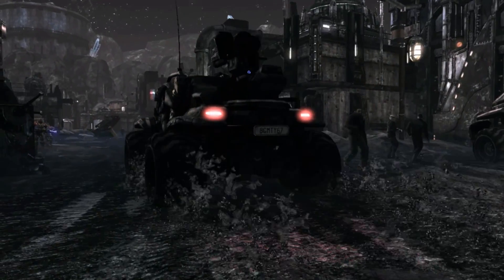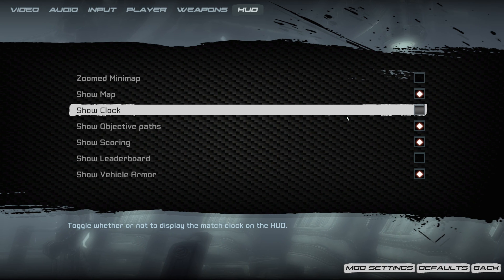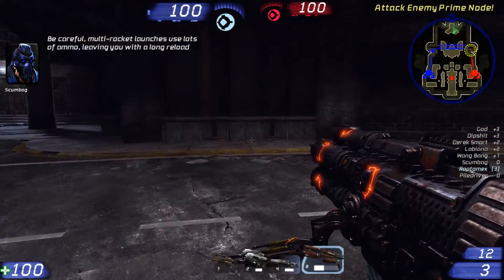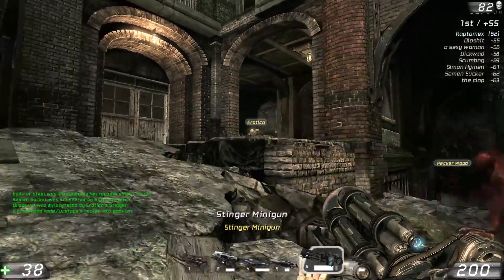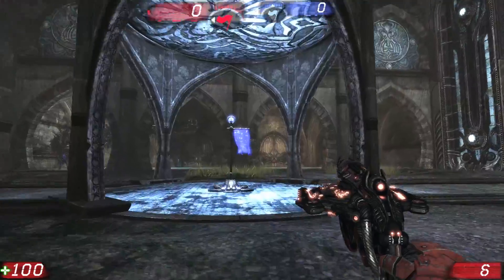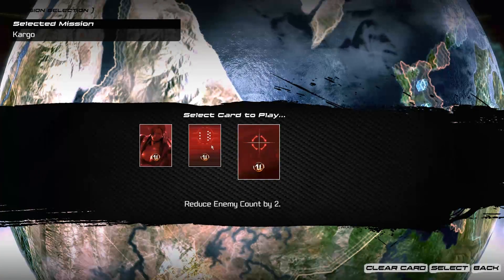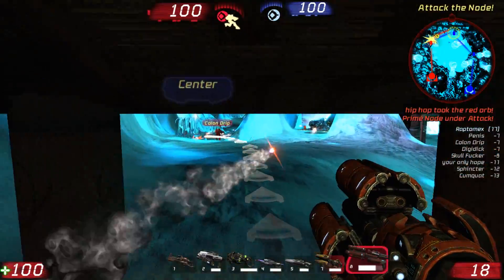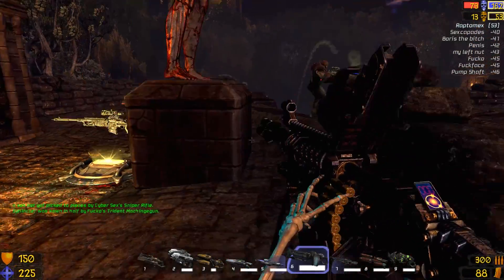Unreal Tournament 3, The Crucible v1.2, & MapMixer 3.03 | GameCast Rewind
The official GameCast Rewind of Unreal Tournament 3: Black Edition for PC along with two major mods; The Crucible UT3: v1.2 and MapMixer 3.03. An Unreal Tournament game without the Assault game type.

Unreal Tournament 3 (UT3) is a first-person shooter and online multiplayer video game developed by Epic Games and published by Midway Games in the Unreal series. It was released for Microsoft Windows on November 19, 2007, for the PlayStation 3 on December 11, 2007, and for the Xbox 360 on July 3, 2008. Unreal Tournament 3 is the fourth game in the Unreal Tournament series and the eighth Unreal game. Similar to its predecessors, the game is primarily an online multiplayer title offering several game modes. There are eight modes, including Deathmatch, Capture the Flag, as well as modes like Duel, Warfare, Betrayal and Greed. In vehicle maps, the player will be equipped with a hover board, which allows players to quickly traverse large maps and grapple onto other teammates' vehicles. Unlike its predecessors, Unreal Tournament 3's single-player campaign does not follow a plot based around the Tournament Grand Championship, and it centers on a Necris attack occurs on a colony on unknown planet, releasing armed Kralls, a warlike race of aliens, on the humans.

Follow & Support GameCast Today